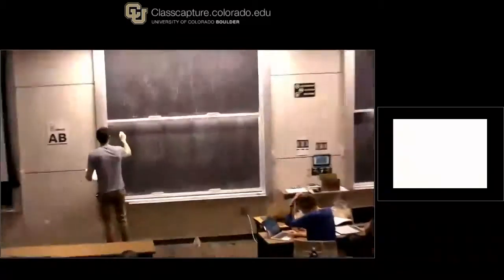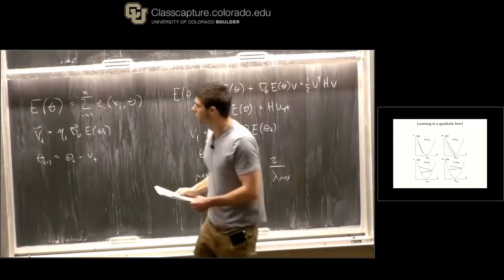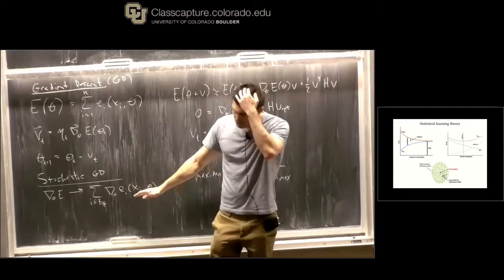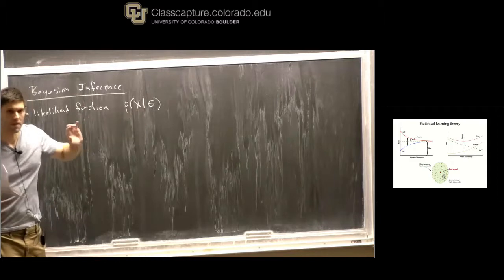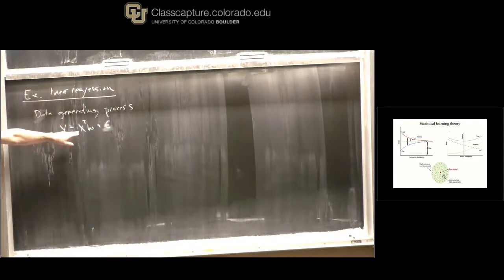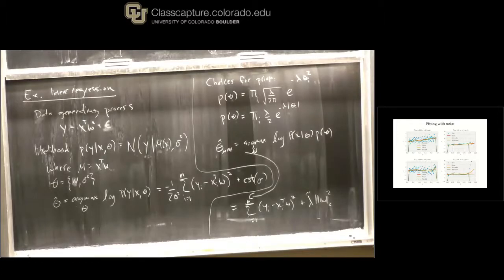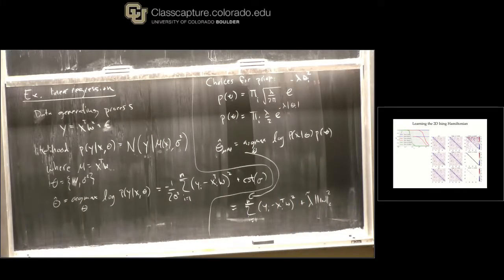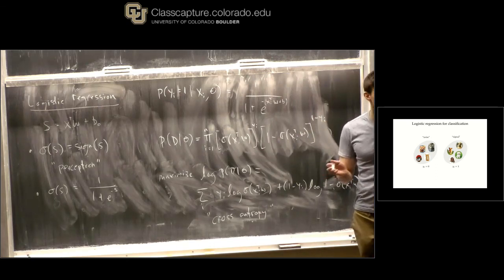D Schwab, Machine Learning 2, July 19th